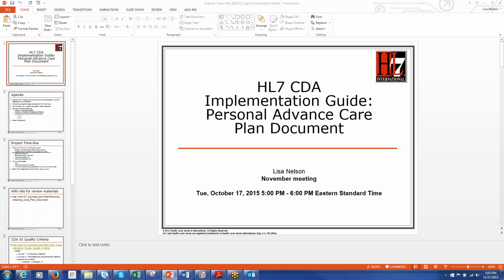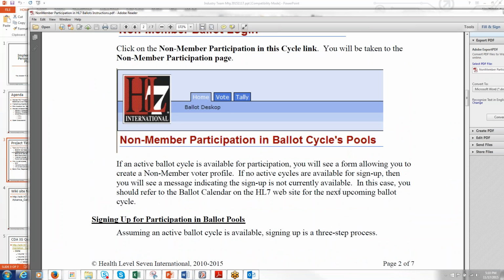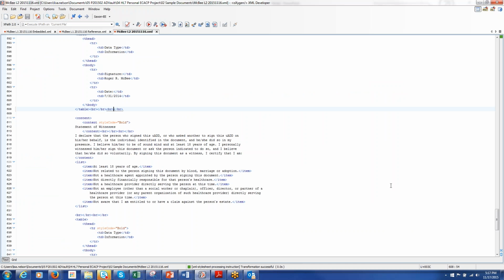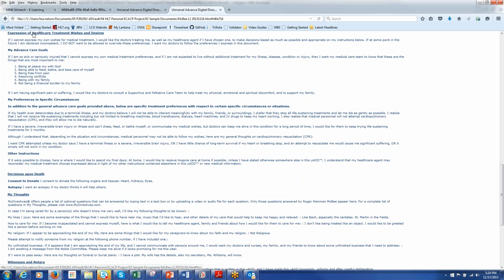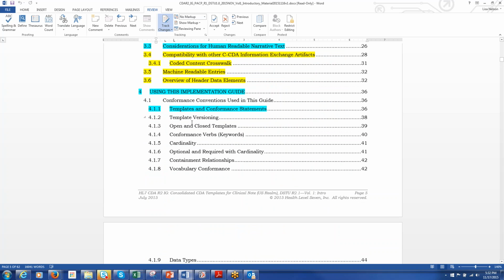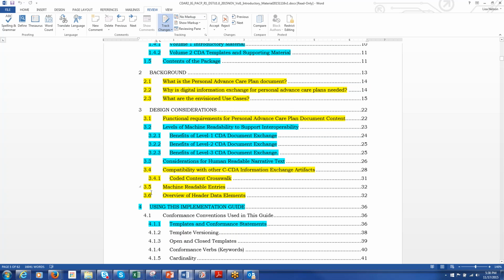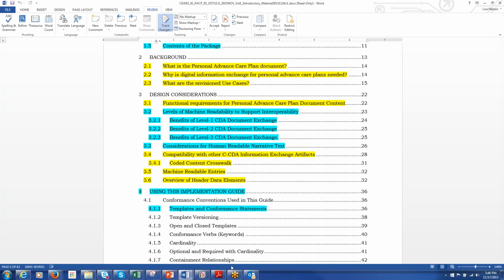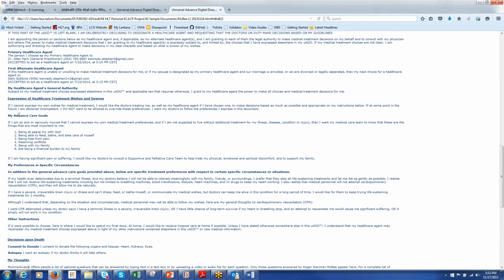2015 11 17 17 03 Personal Advance Care Plan Document Project